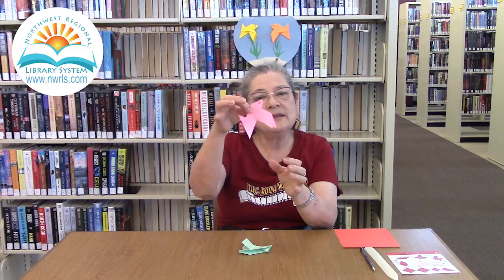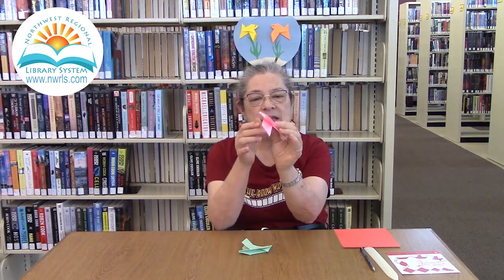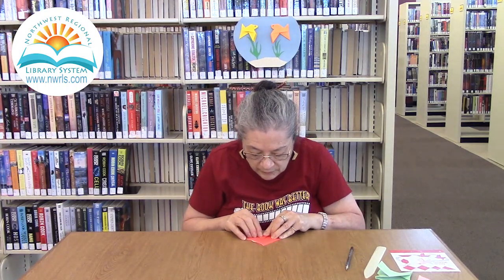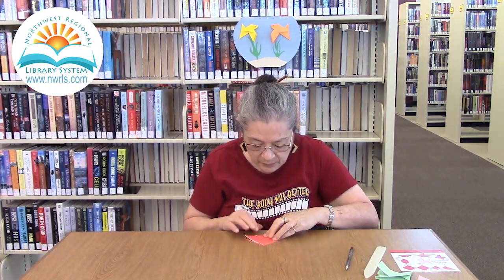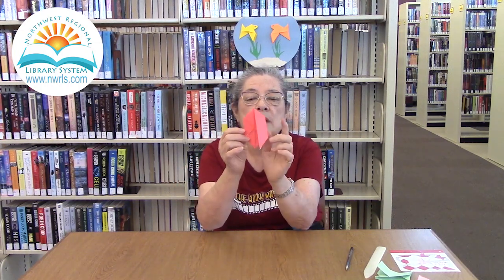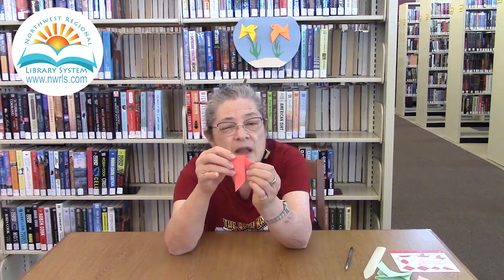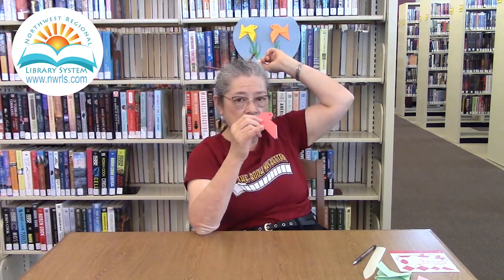Upcycled Origami with Kat: Fantail Goldfish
Learn how to fold an origami Fantail Goldfish!

Program taught by Kat from the Bay County Public Library.